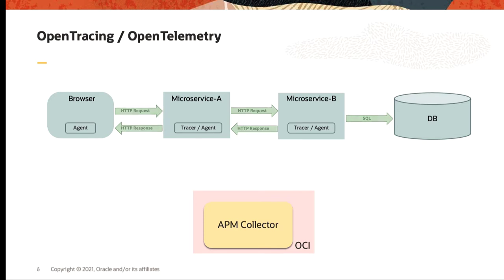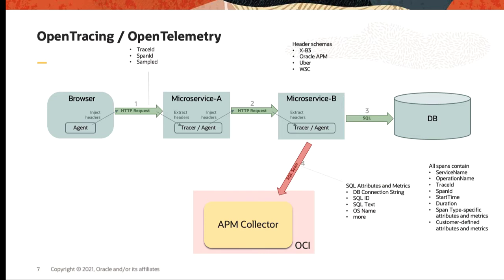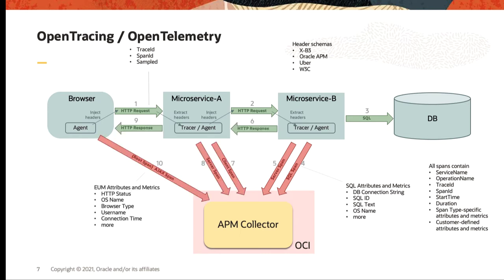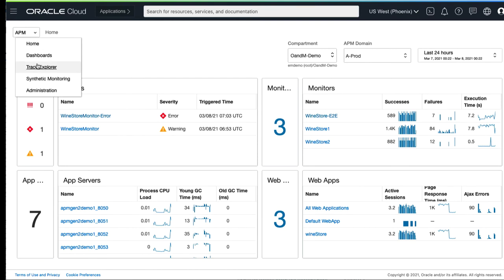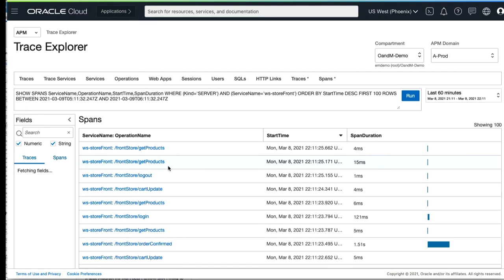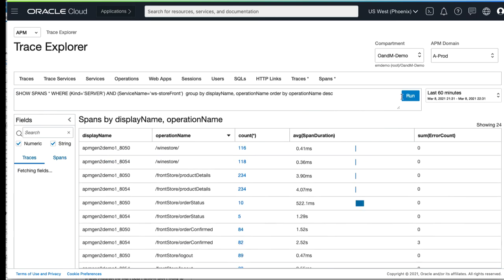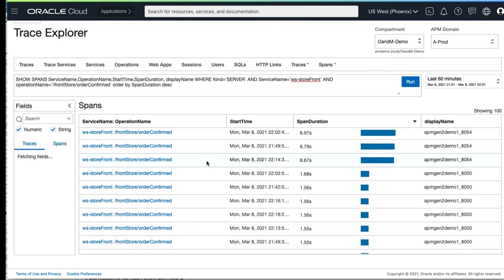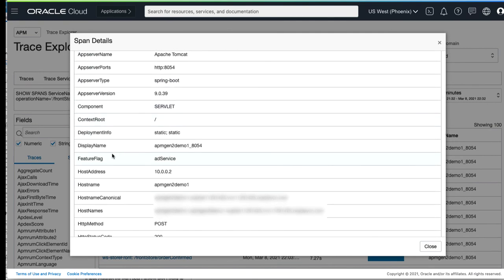OCI Application Performance Monitoring - Trace Explorer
Application Performance Monitoring accepts OpenTracing and OpenTelemetry spans, combines them into traces and monitors both traces and individual spans. Trace Explorer is used to monitor individual traces, view their details, and analyze large sets of traces and spans to identify trends, anomalies, and so on.